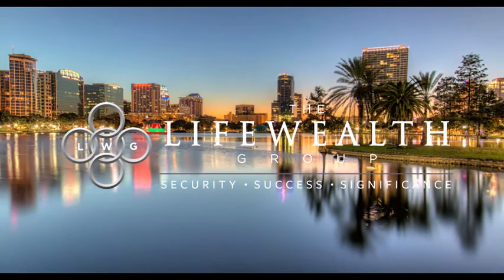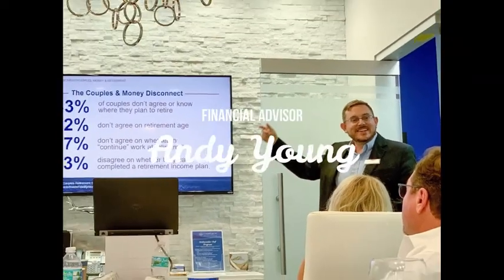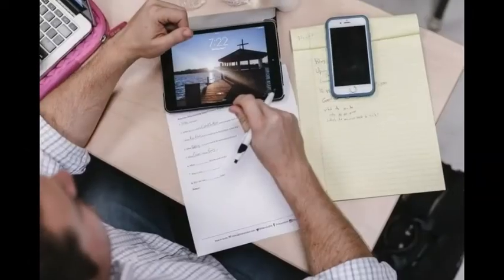Ask Andy: Help Make My 401(k) Selections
If you are saving for retirement at work this is probably one of your top questions.   How do I make my 401(k) selections.

From knowing how to find out what you have. to what you should potentially invest in we cover it here.

Ready to schedule a conversation to cover your unique situation?

✌️It only takes 2 steps
1️. Watch our complementary (28min) online seminar to ensure that helping to improve your financial plan is something you are committed to
2. Once you watch the video you will be prompted to schedule a 15 min discovery phone call

Securities offered only by duly registered individuals through Madison Avenue Securities, LLC (MAS), member FINRA/SIPC. Investment advisory services offered only by duly registered individuals through AE Wealth Management, LLC (AEWM), a Registered Investment Adviser. All investments are subject to risk including the potential loss of principal. No investment strategy can guarantee a profit or protect against loss in periods of declining values. Neither the firm nor its agents or representatives may give tax advice. All individuals are encouraged to seek the guidance of a qualified tax professional regarding their personal situation. 626409